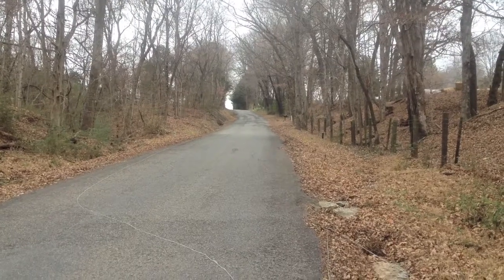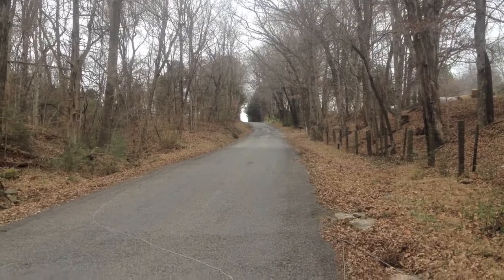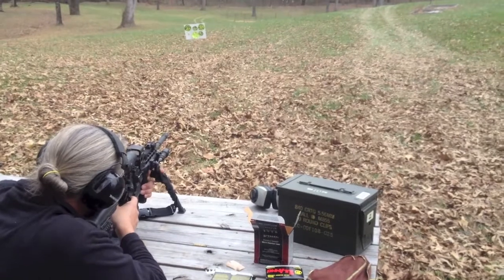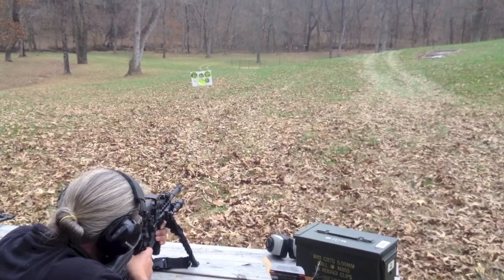Targets & How to Mix Tannerite. DoSomeLaundry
Sunday (12/1/13) afternoon target practice.

Please leave your questions/comments in the section below.

Edit in: iMovie

1. The name of the artist: Dan O'Connor (DanoSongs.com)
2. The name of the track: The-World-at-Large.mp3
3. Direct link to the song
4. Direct link to the license terms